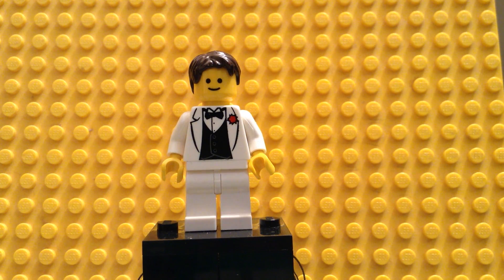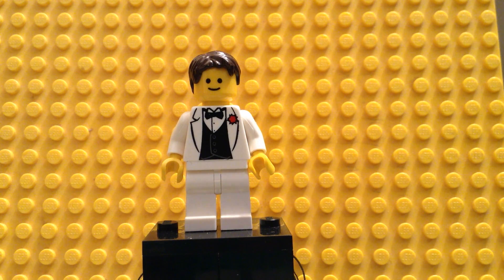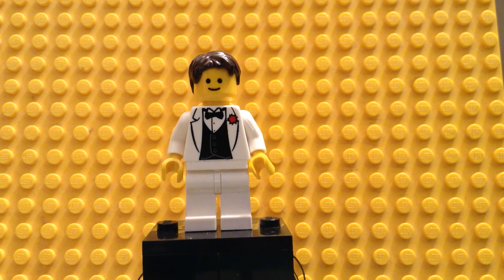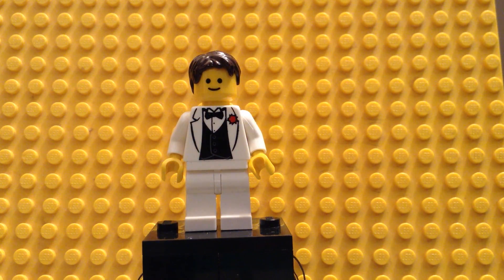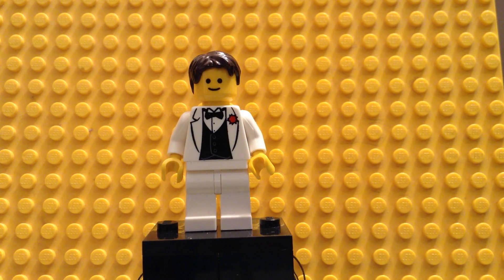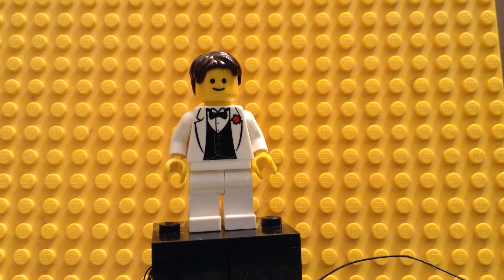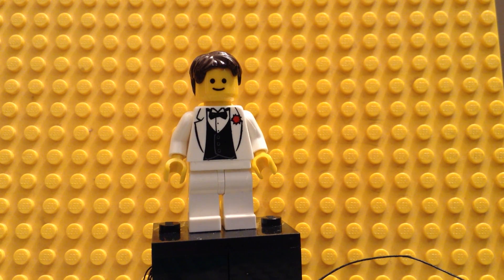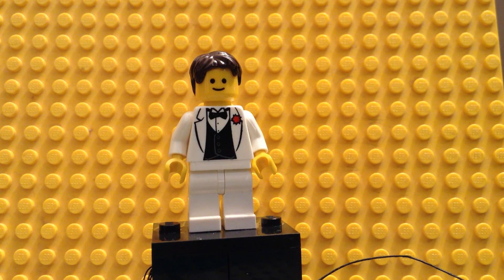Lego Moc James Bond minifigure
James Bond in a white tuxedo.